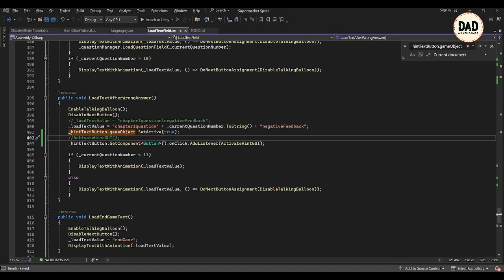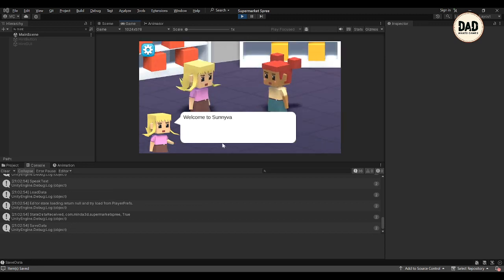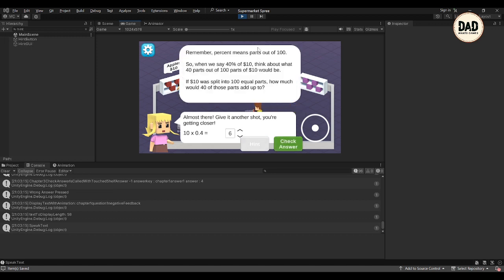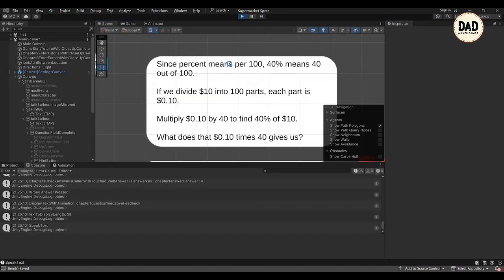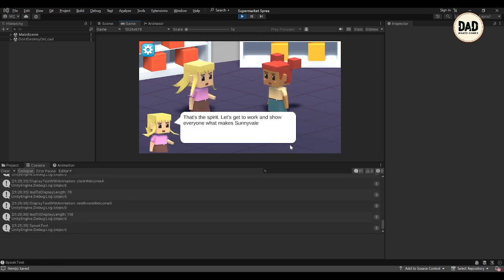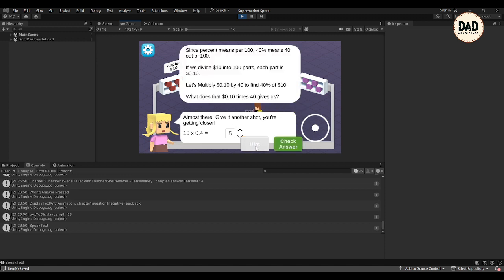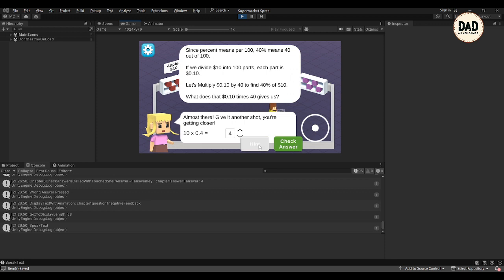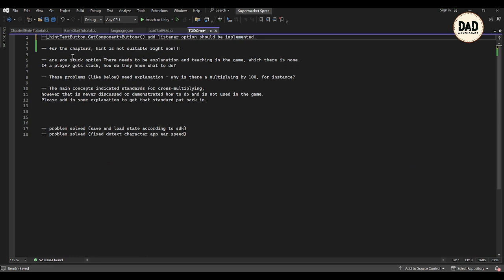Day 31: Implementing Hint Section & GUI Update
Join me as I walk you through the process of updating our little game, Supermarket Spree!
Today, we focus on implementing the hint sections and enhancing the GUI elements.
By the end of this video, you will learn how to trigger hints when a player chooses the wrong answer and how to customize your game's GUI to improve your user's experience.